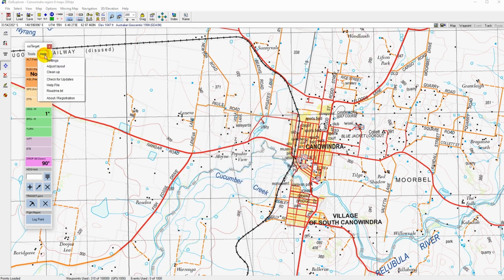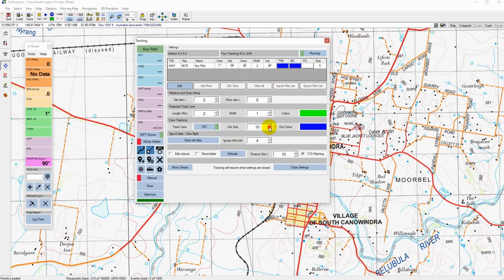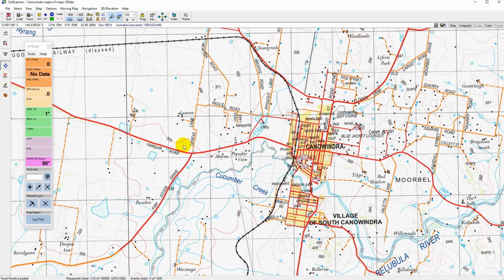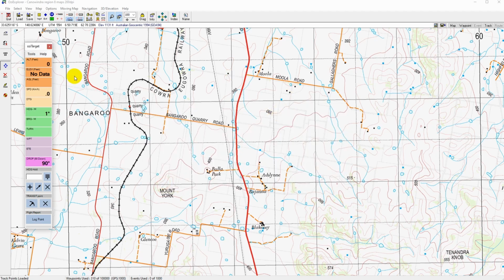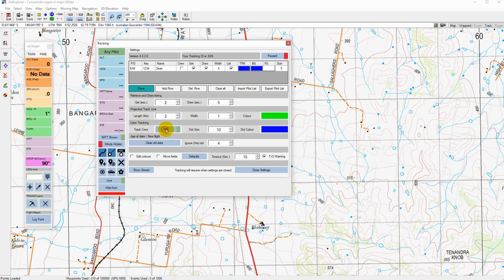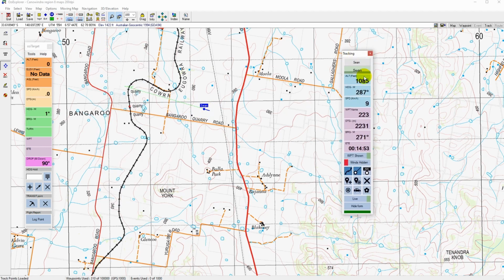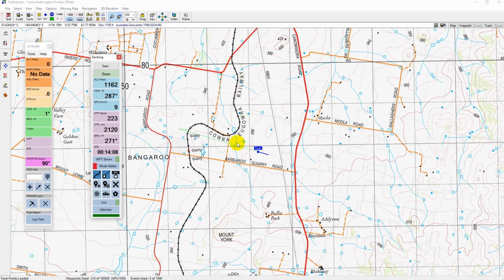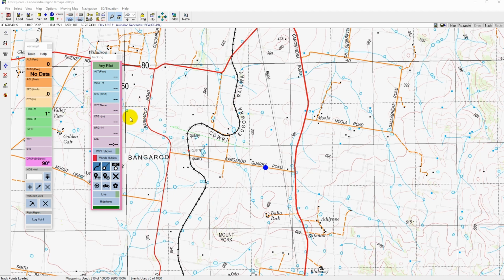Live tracking set up for crews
In this video I walk though the basic set up for tracking your crew and for the crew to track the pilot.

A Pro Pack subscription is needed for this feature so to get your subscription today!